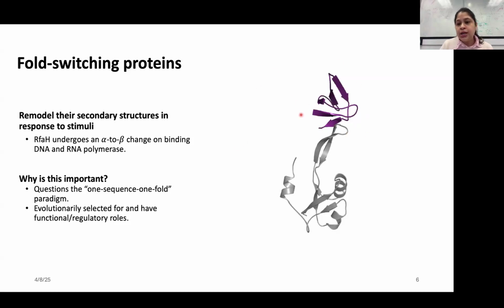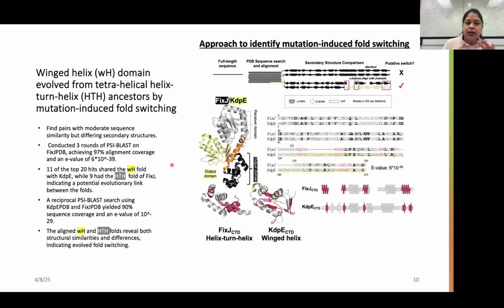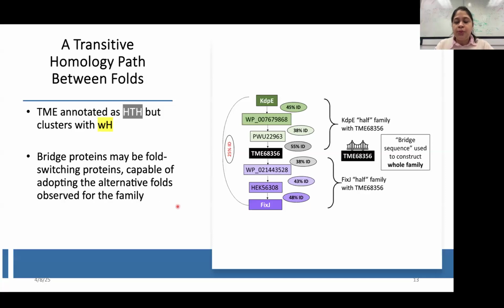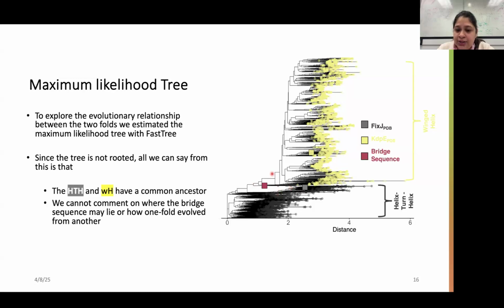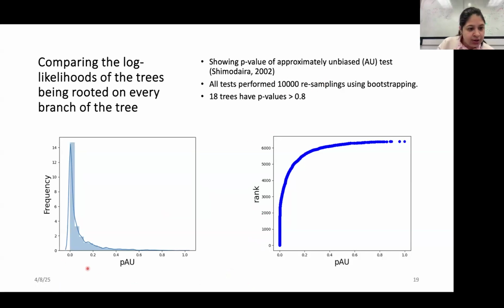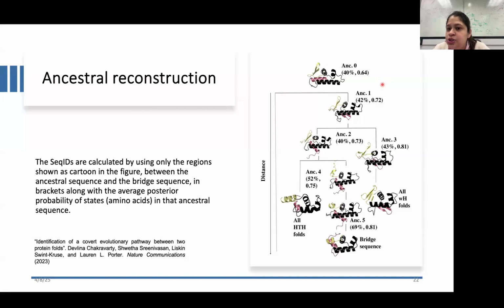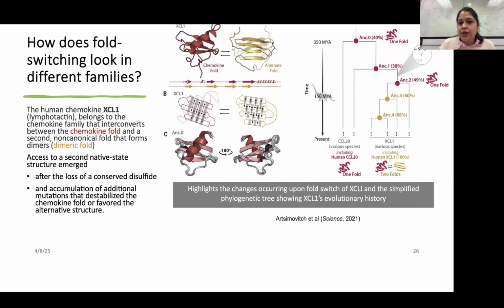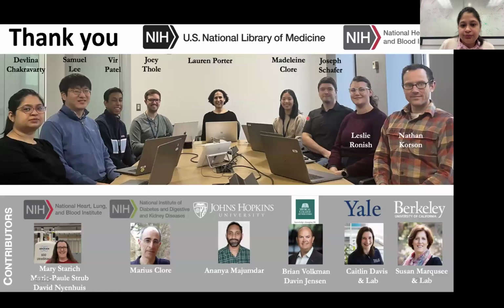Protein Structure Evolution Seminar - Devlina Chakravarty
ProSE seminar series, April 2025
Mutations switch folds in proteins

Devlina Chakravarty
Research Fellow
NLM, NIH